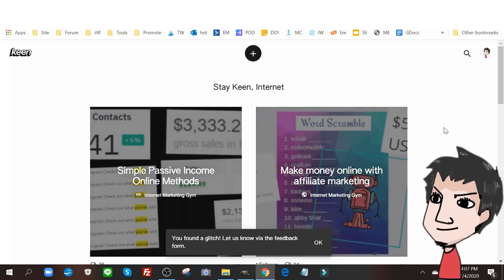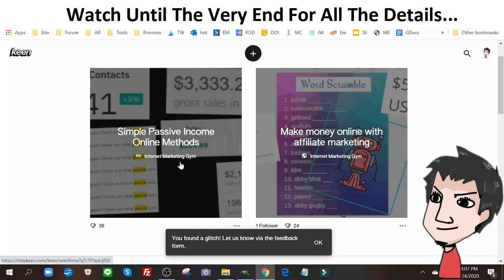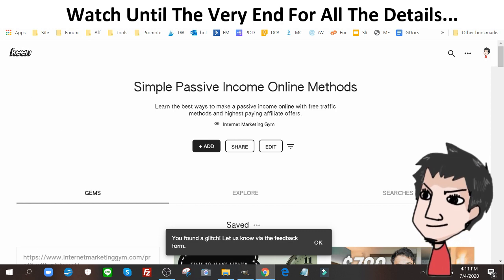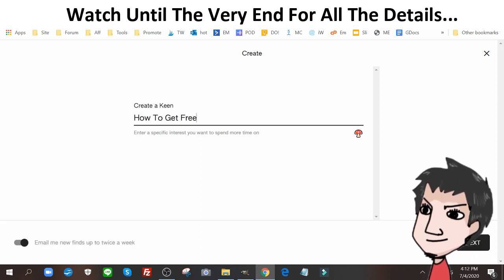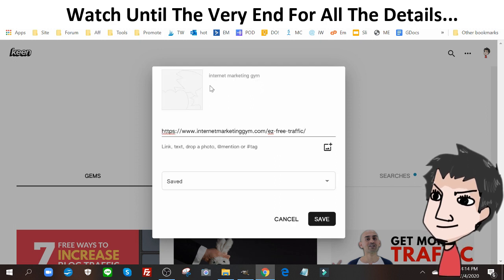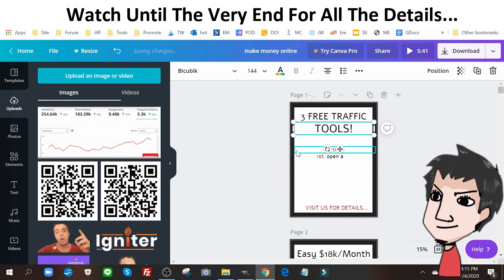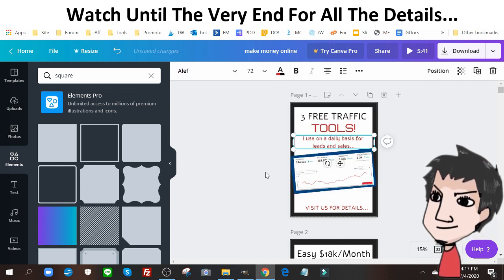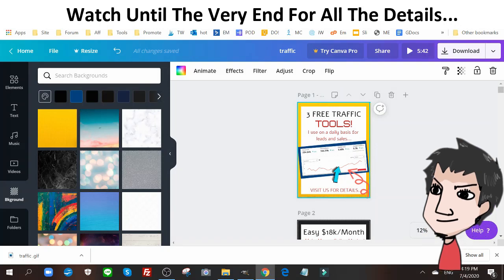How To Use The Google Keen App For Free Traffic | Better Than Pinterest?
Learn how to use Google's Keen App for traffic and leads. My Google Keen guide can be found

The Keen app is a new platform said to rival Pinterest in scope and scale. There are many things in common between Google's Keen App and Pinterest.

They both are 'mobile first' platforms, both platforms are image based search engines and they encourage content sharing.

I performed some initial Google Keen test with my content and images. I was happy with the results I got.

➡️ My Best Recommendation To Make a Full-Time Online Income

🎯 I Use This Little Tool To Make Profitable Products

🔥  My Free Online Courses And Resources 🔥

➜ Best Course On Making Money With KDP Low Content Books

➜ How I Make Money Online In Tiny Profitable Niches

➜ Strange Way To Make a Passive Income With Printables

▽ Below are my essential tools ▼

🔥 My Trending Make Money Online Methods 🔥

Thanks for checking out today's guide on how to use Google's Keen App for free traffic and leads.